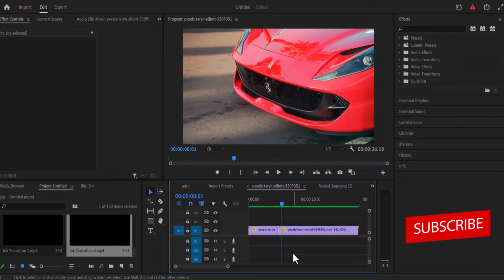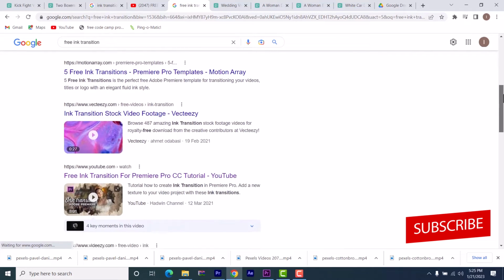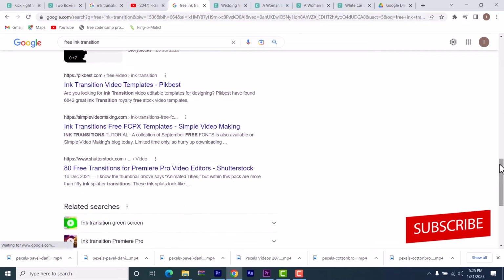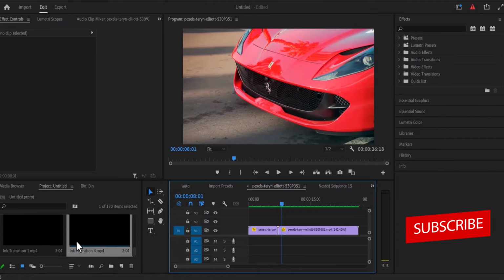Ink Matte Transition - Premiere Pro Tutorial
. Tired of the default transitions in Premiere pro ? No worries you Can download cool ink matte transitions for Premiere. and the best part about this is that it's really easy to create.

so give your next video project an awesome appeal, first download the ink transitions from any free Premiere pro assets site.

kindly drop your feedback if you did watch this premiere pro cc tutorial.

chapters:
00:00 intro
00:10 Download ink matte transition
00:28 Track matte
01:21 outro